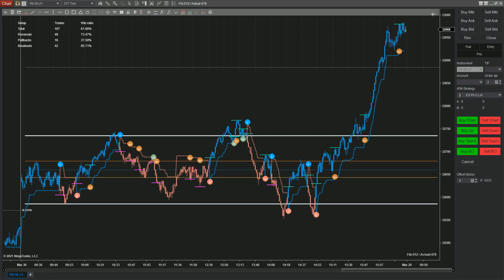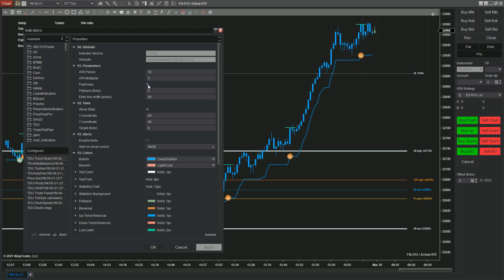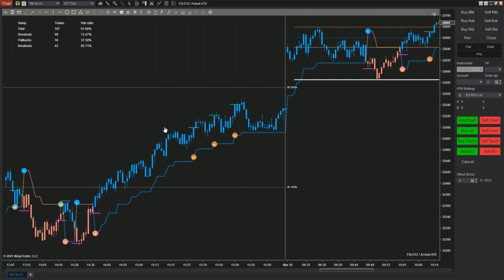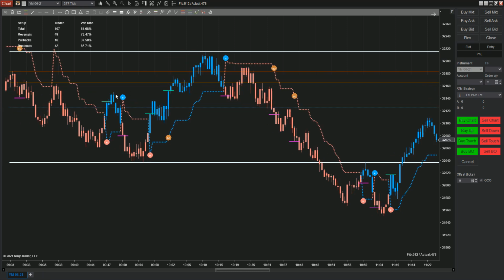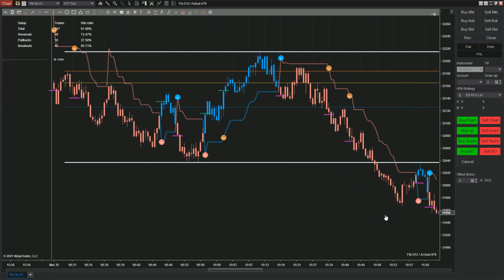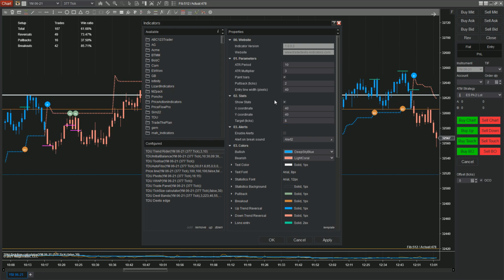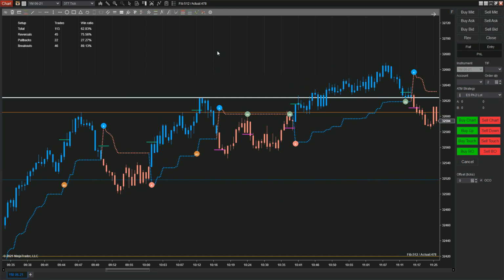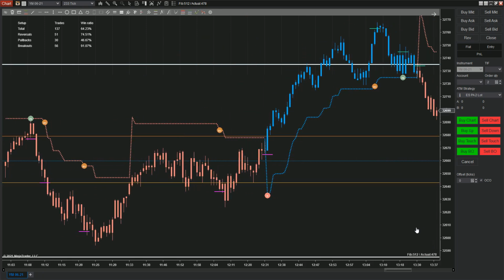Trade Devils Trend Rider for Ninjatrader 8